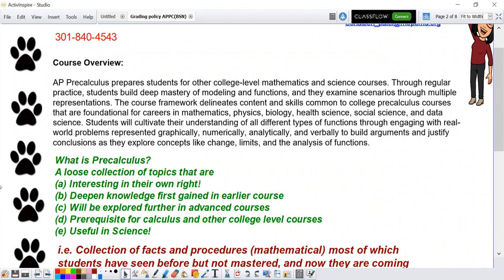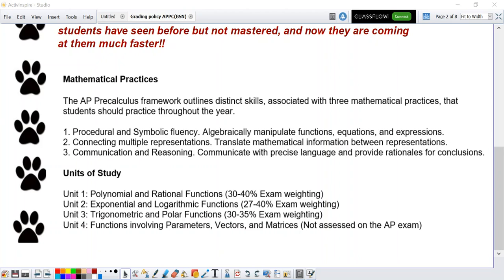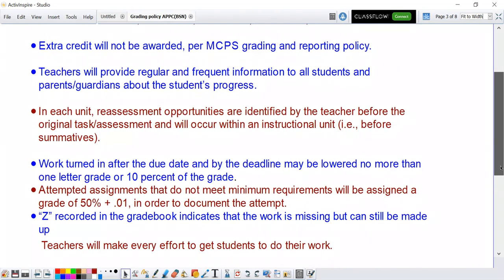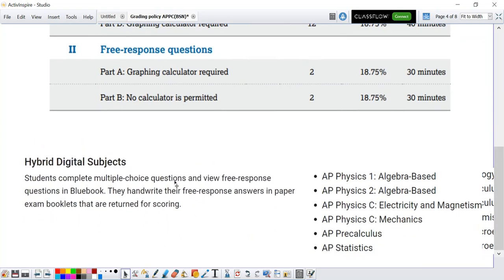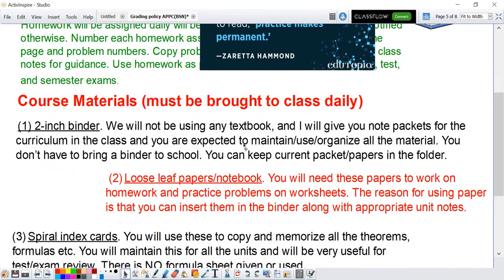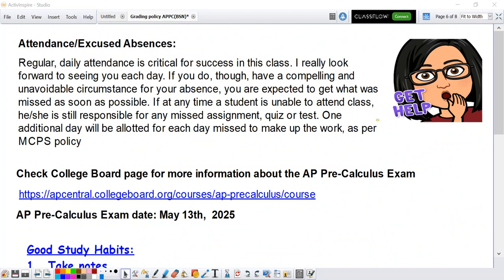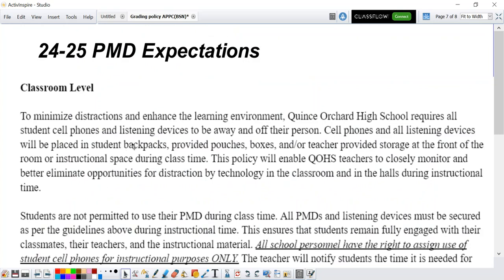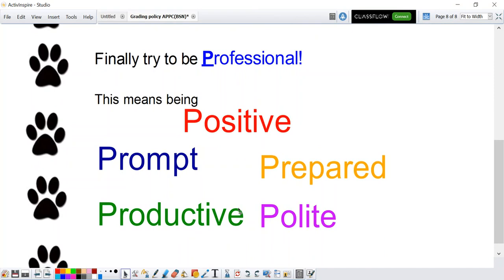BSN for AP Precalc